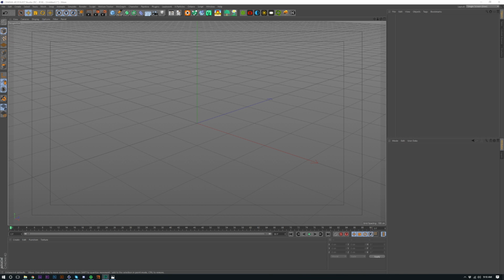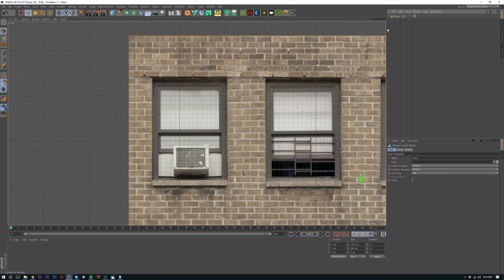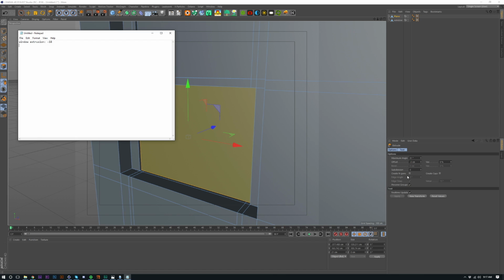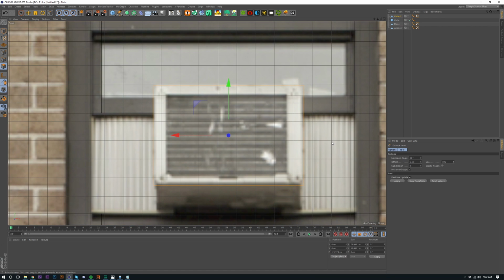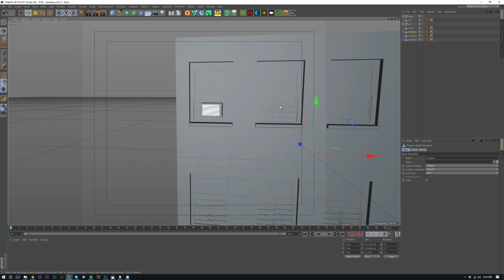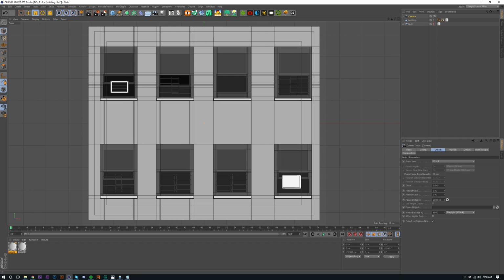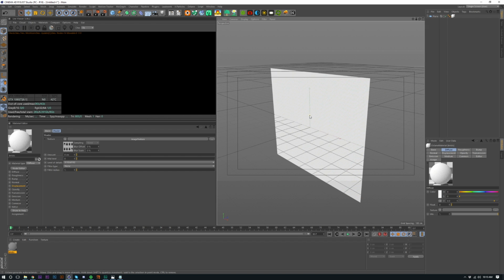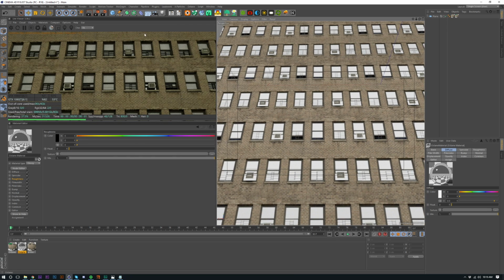2D Buildings to 3D Building Displacements - Cinema 4D & Octane Render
Recreating a photo in C4D and exporting its height data to be used as a displacement map.